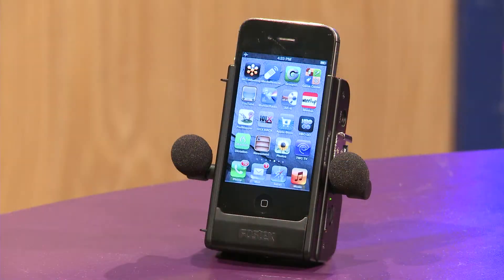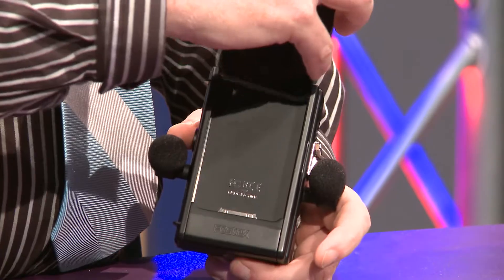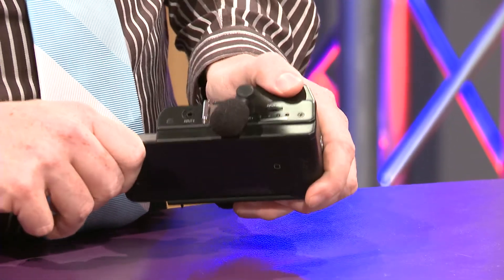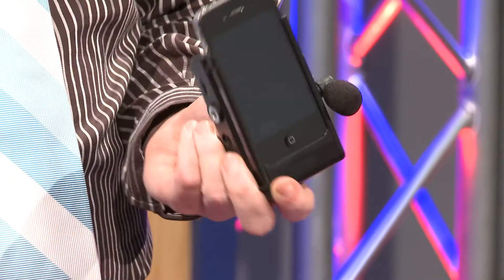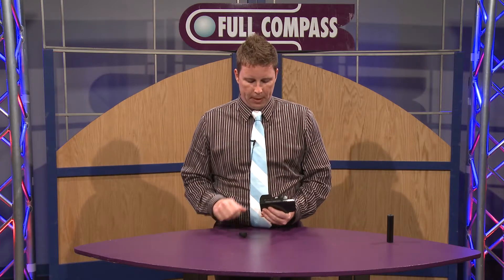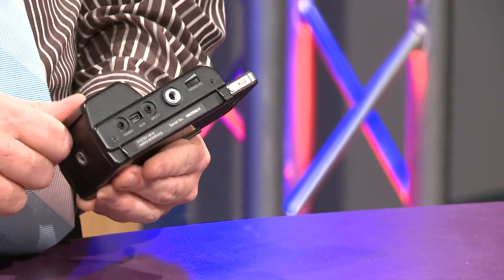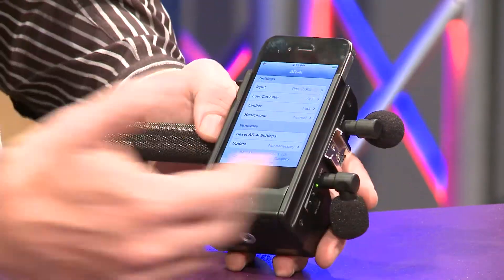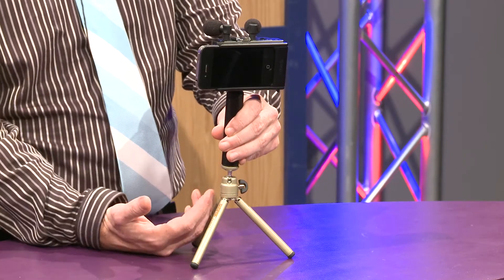Fostex AR-4i Audio Interface for iPhone 4, Overview | Full Compass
Fostex Regional Sales Manager, Chad Bscherer, shows us the Fostex AR-4i Audio Interface for iPhone 4at Full Compass Systems

The new Fostex AR-4i offers excellent quality stereo audio recording, (via Dock connector and in-built AD/DA converter), with LED input level metering, gain control and headphone monitoring. The AR-4i has been designed to dramatically increase the quality of the sound of the videos you take with your iPhone 4.

The audio quality and versatile operation of the AR-4i make it ideal for both professional applications and domestic / consumer use. For example, in ENG applications where budgets are tight, the AR-4i turns the iPhone 4 into a high quality, hardworking audio / video capture device while everyone who shoots video will appreciate the improved sonic quality and audio control the AR-4i brings to the party.